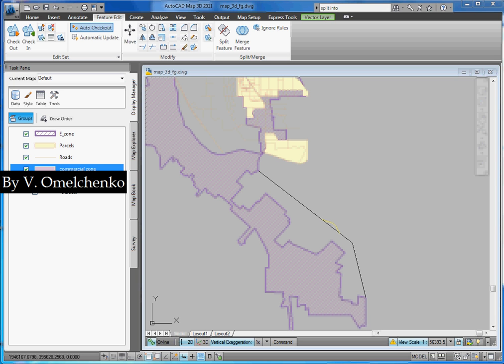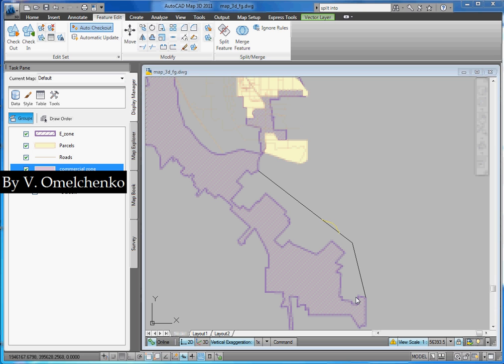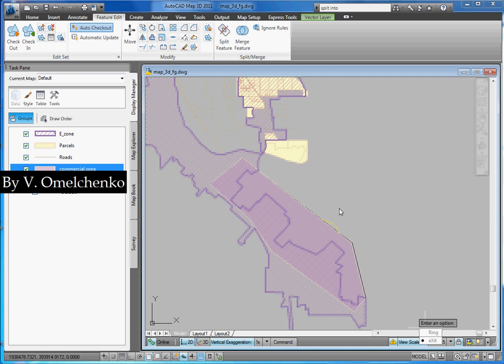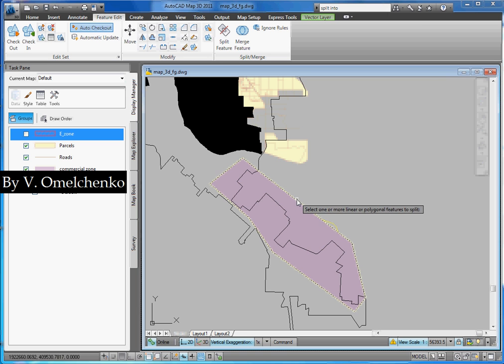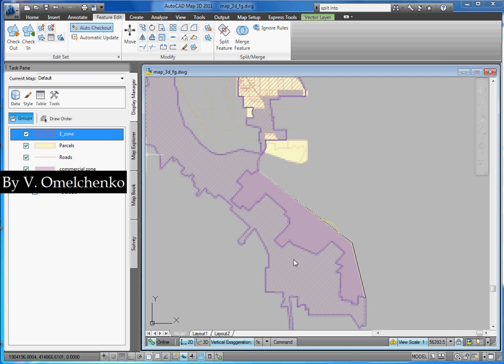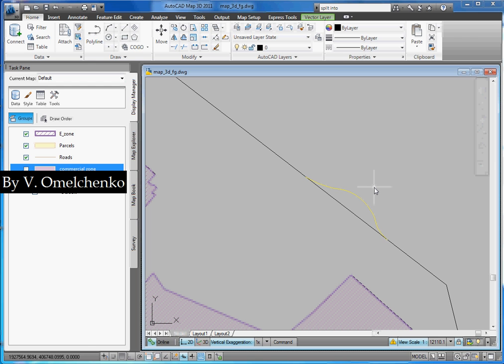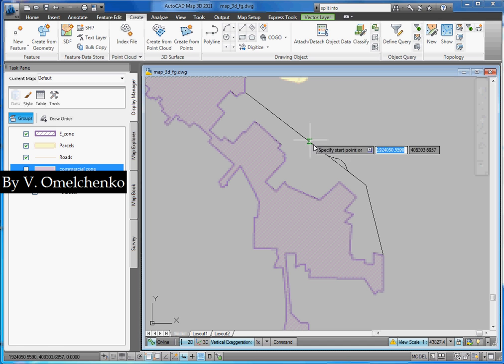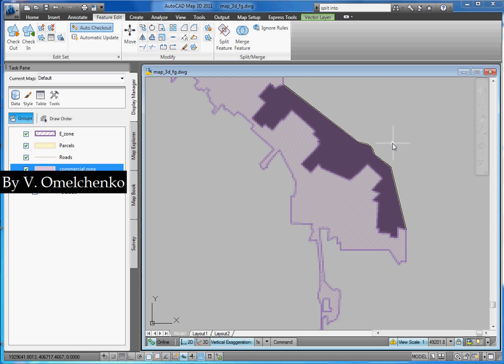By Vlad Omelchenko - Working with a Feature Geometry in AutoCAD Map 3D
A couple of examples how to much increase the comfort with creating and editing features in AutoCAD Map 3D